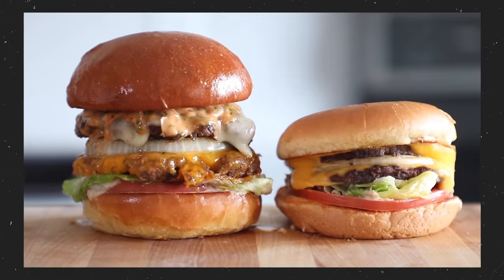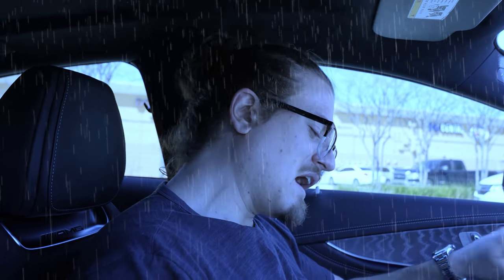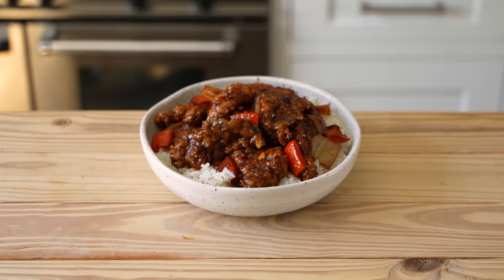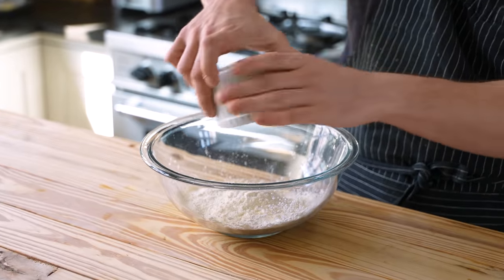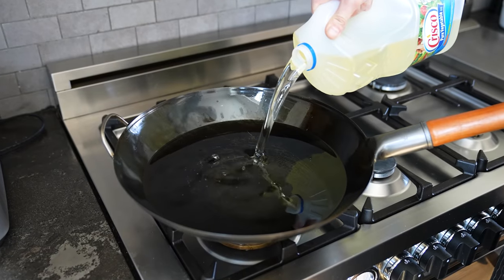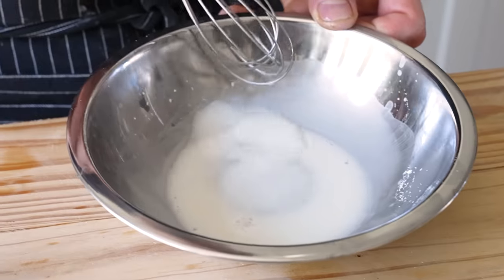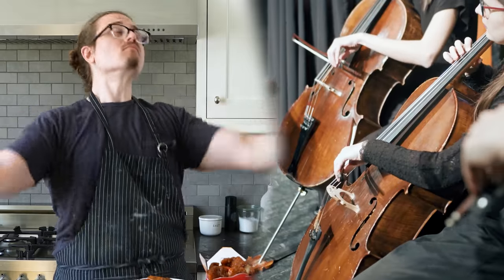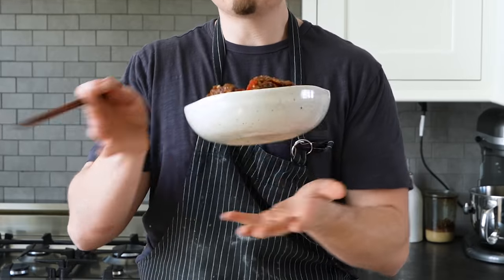Making Panda Express Beijing Beef At Home | But Better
I don’t know how Panda Express came up with Beijing Beef, but we will give it the purpose it deserves.